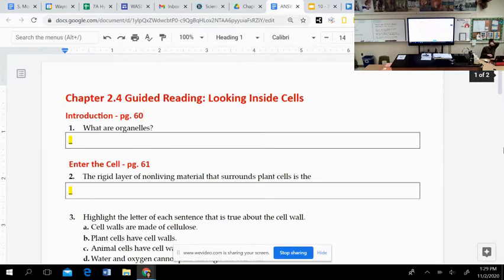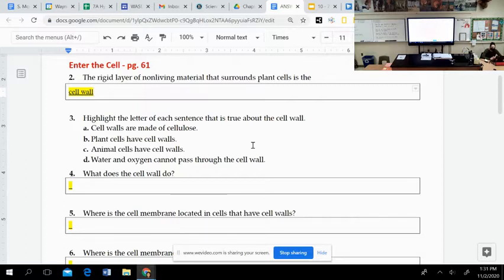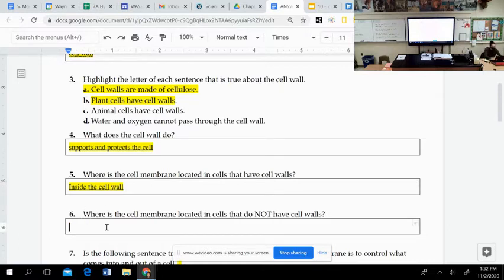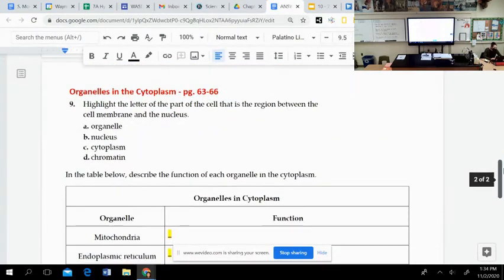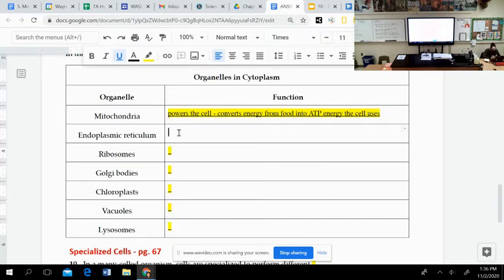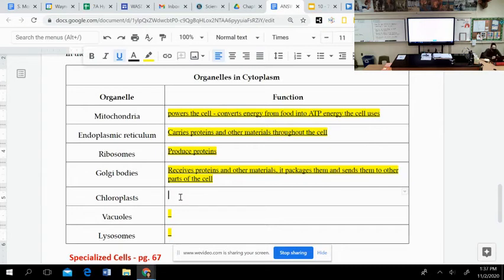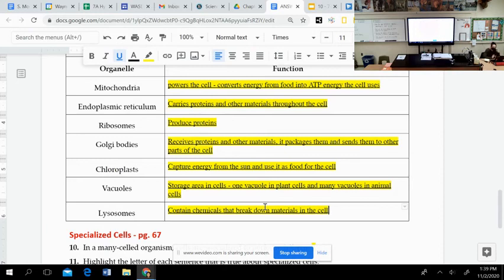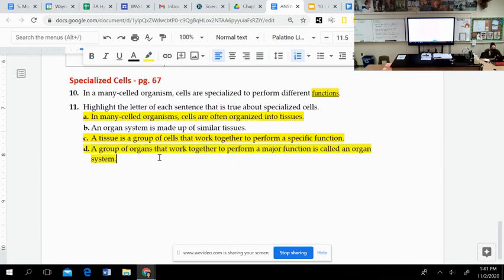Ch. 2.4 Guided Reading - Answers